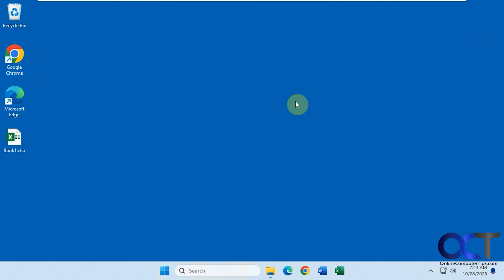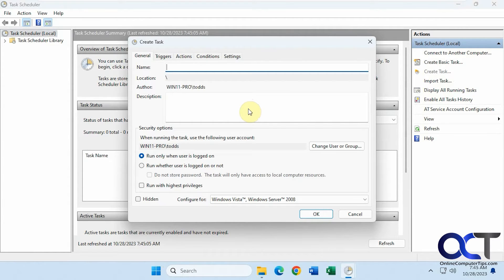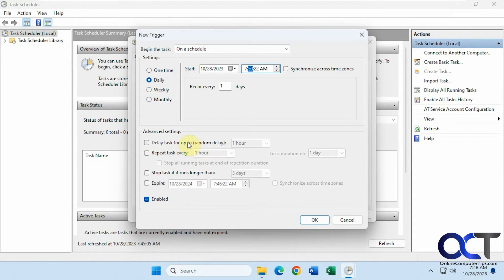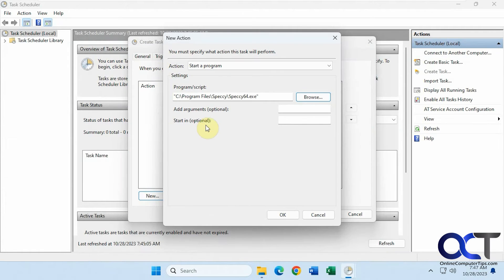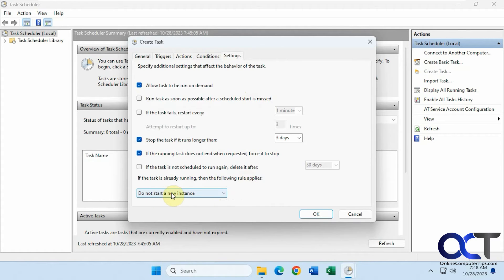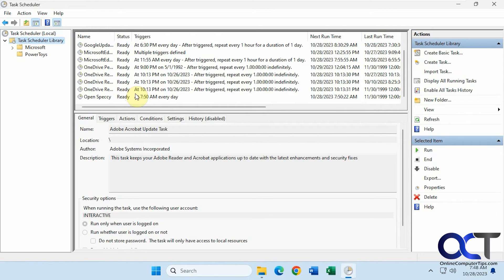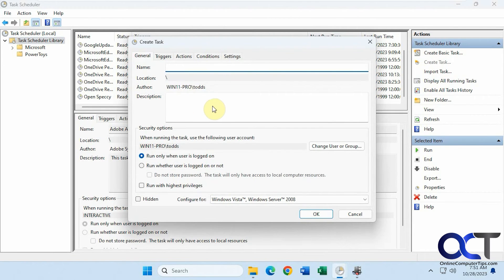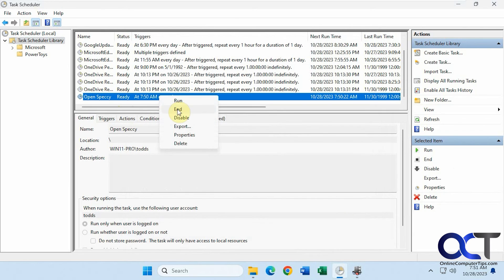Schedule a Program to Automatically Start on a Specific Date and Time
If you need to have a program start running on your computer on a specific date and time or repeatedly on a schedule, you can easily do so using the Windows Task Scheduler. You will need to know the path to the program's executable file to set this up. This comes in handy if you need to have a program automatically start for a user at a certain time or to remind yourself to work on a specific task.